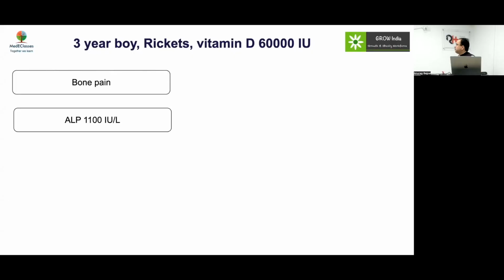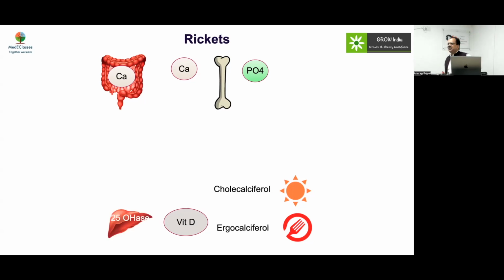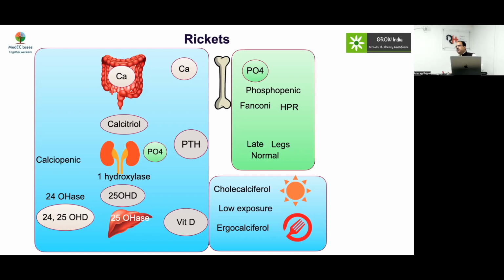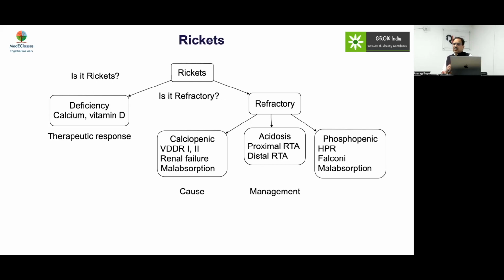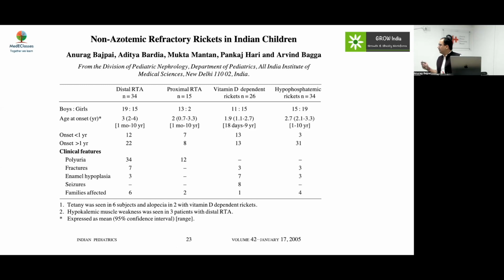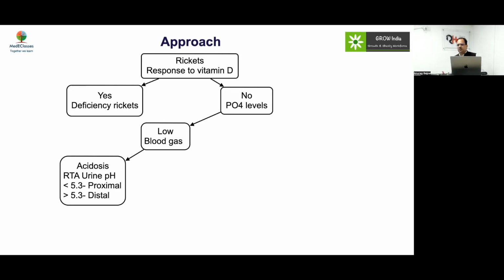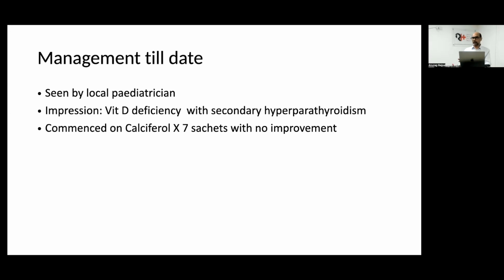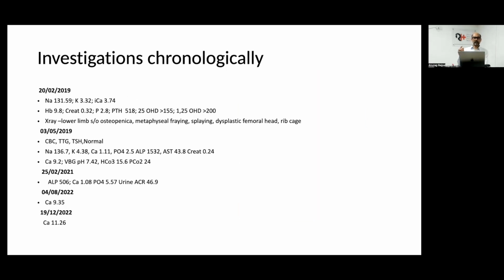MedEClasses Grand Round VDDR Dr Moosakutty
Dr Moosakutty, Pediatrician, Ireland. Learn about the intricacies of Pediatric Endocrinology. Dr. Anurag Bajpai, MD, FRACP, SCE, Pediatric Endocrinologist, Regency Center for Diabetes, Endocrinology & Research, Kanpur, India. MedEClasses Online Fellowship in Pediatric Endocrinology. MedEClasses Endocrinology Mobile Application Pediatric Endocrinology at your fingertips.